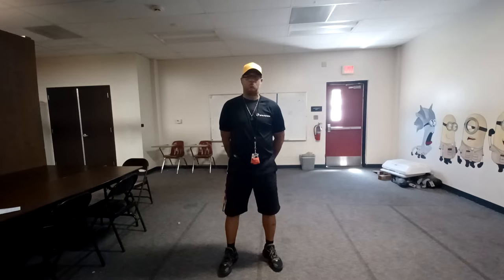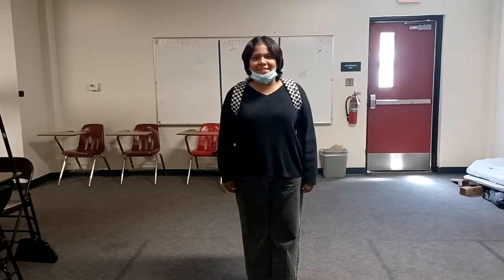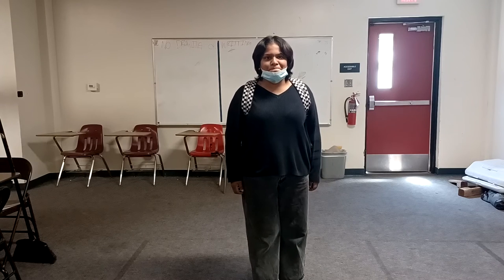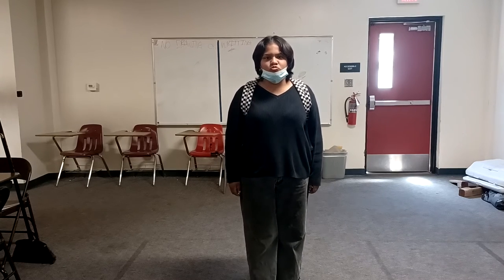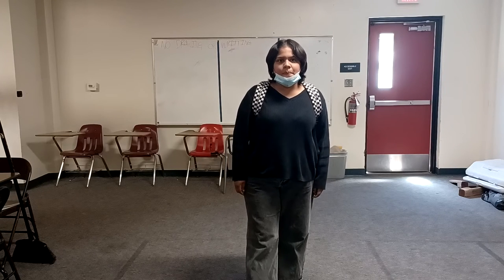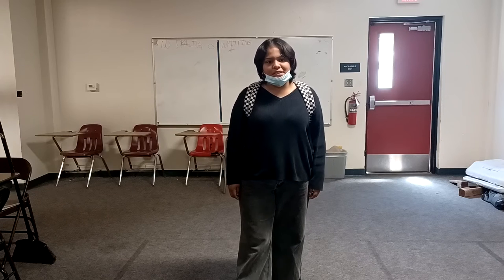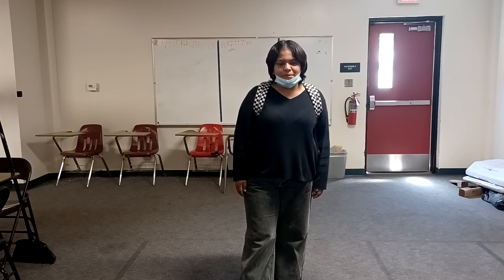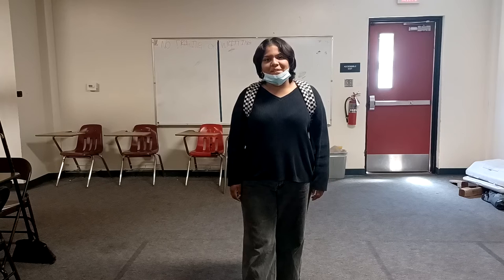English final ROTC